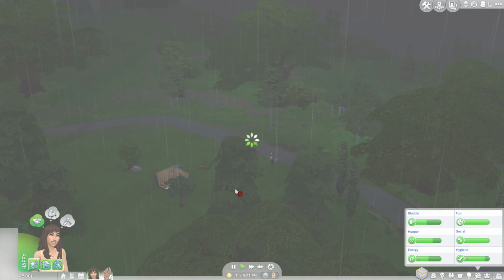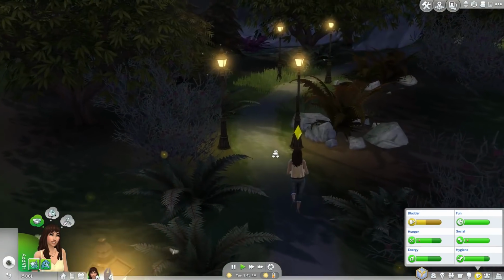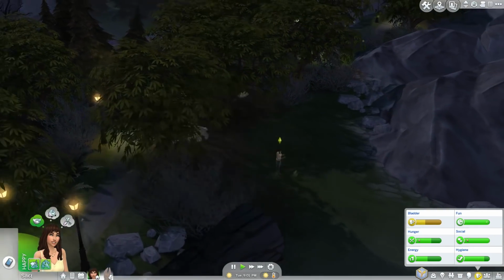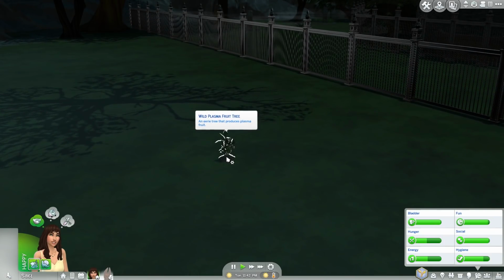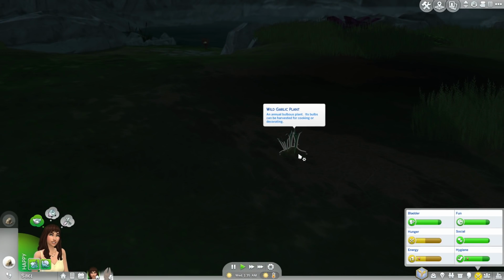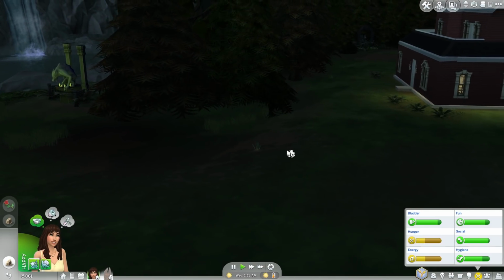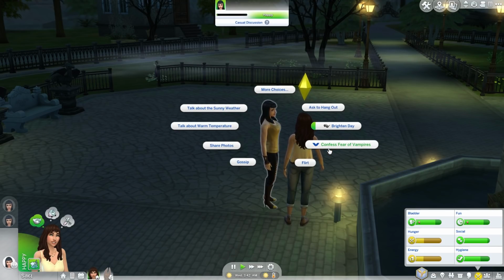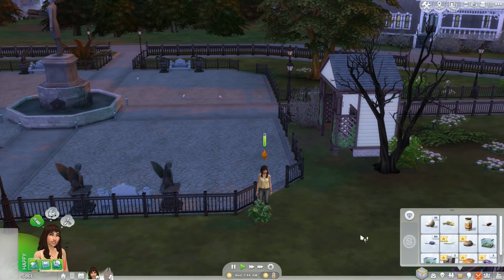The Forgotten Gardens of the Vampires! | The Sims 4 Seasons • Golden Gardens - Episode 5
Welcome to The Sims 4 Seasons! Curiosity leads Sage to the Forgotten Hollow, where she seeks information on the vampires that have been lurking around her home - as well as the plants they might be keeping!